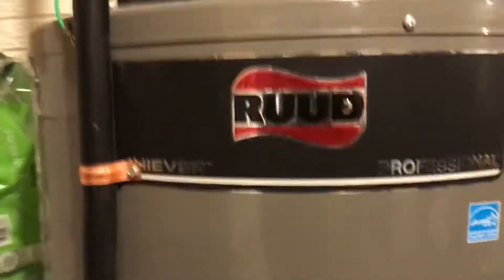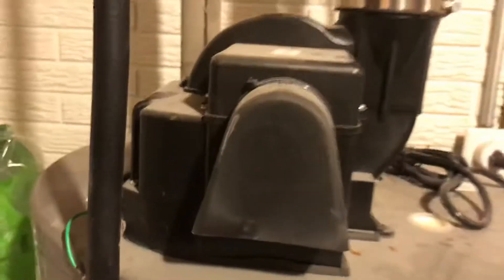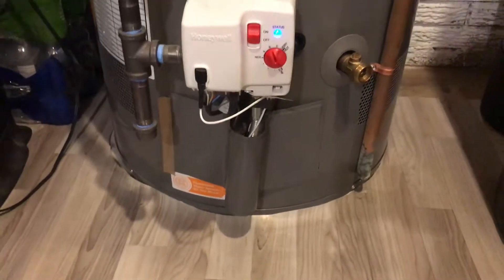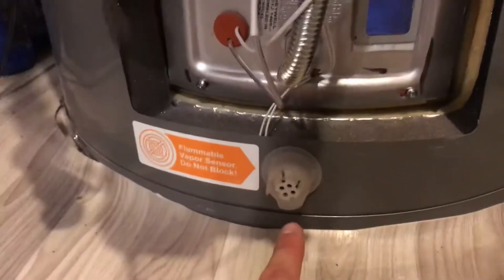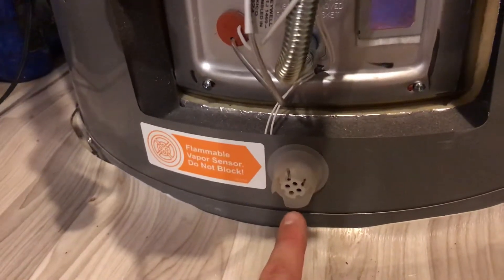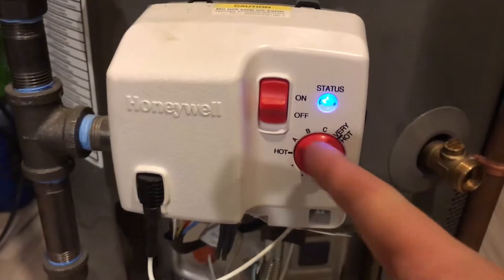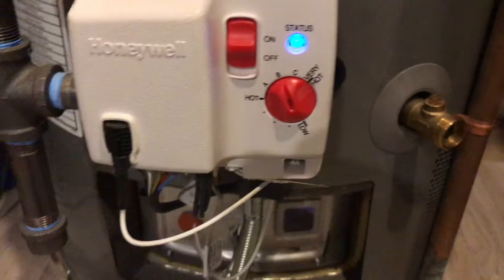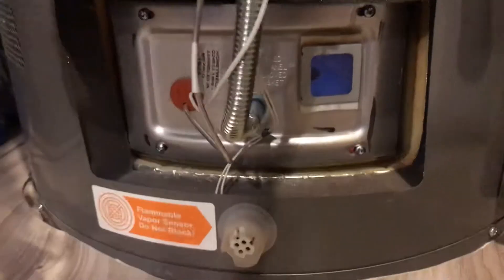Ruud water Heater with Blower won’t heat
Ruud water heater wasn’t heating water. Getting a blinking blue light. May have been an SOS sequence. Had a technician come out walked through the standard readings of the dangerous vapor sensors should be around 122ohm.

To fix just turn hot water knob all the way to low then to very hot 7 times or until system resets and fires up.

If you do have noxious gasses in the house get out, get tested or call fire department!!